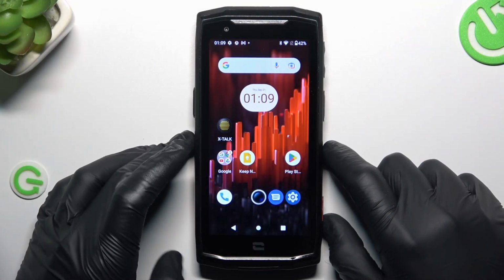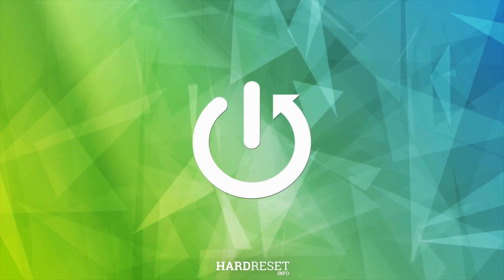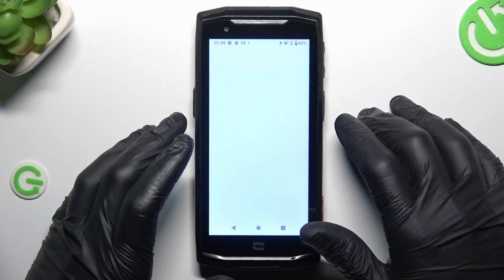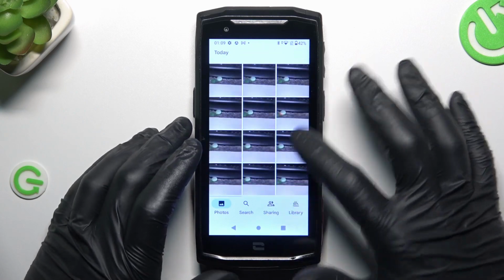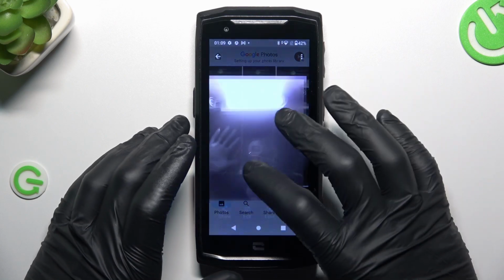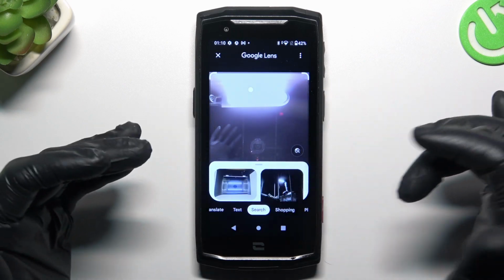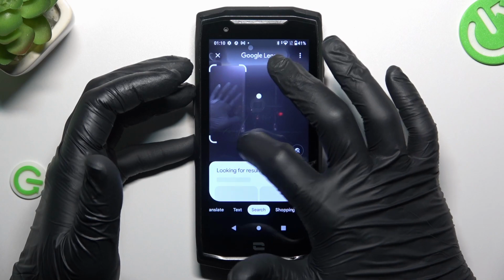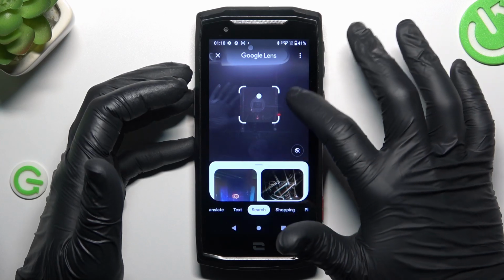How to Use Reverse Google Image Search in CROSSCALL Core M5 – Reverse Image Search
If you wish to learn how to use reverse Google search in your CROSSCALL Core M5, then here we are coming with help! In this tutorial, we would like to guide you to a proper section, which will allow you to use an image to search for similar results. So let's follow all the shown steps and successfully use reverse Google image search. So let's follow all the shown steps and successfully use reverse Google image search in CROSSCALL Core M5!